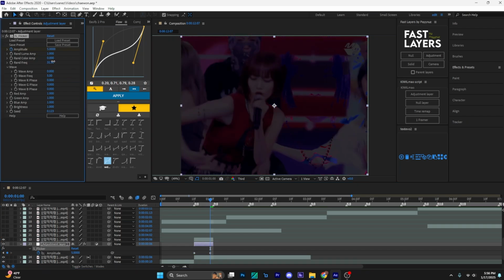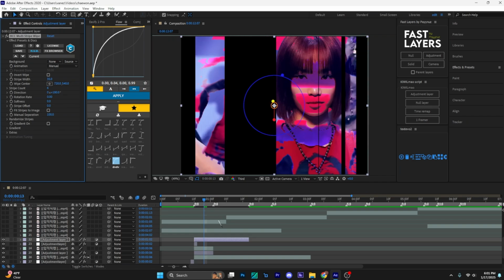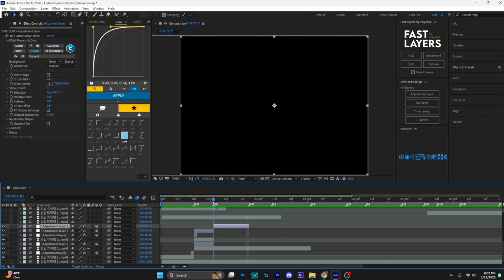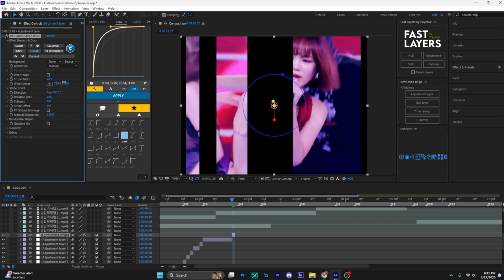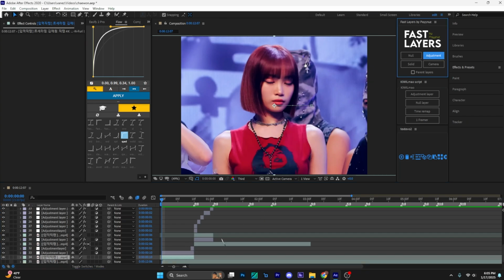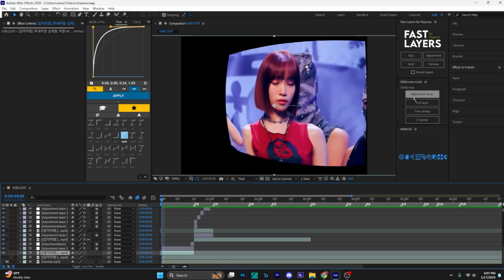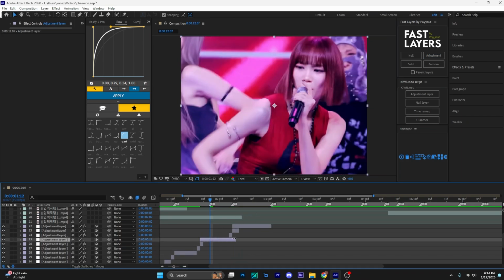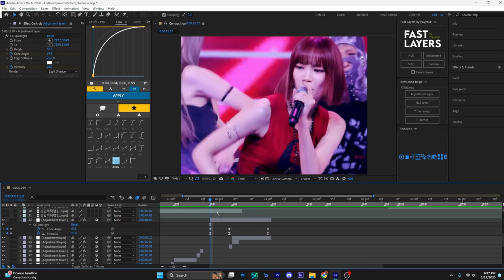EFFECTS & 1 TRANSITION TUT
thanks guys for the requests and support ill try and get to the requested soon
aleah#0530 is my disc if u need help wit a plug in/script!